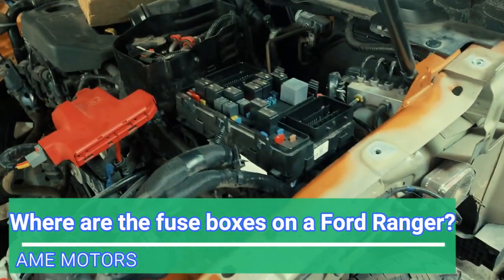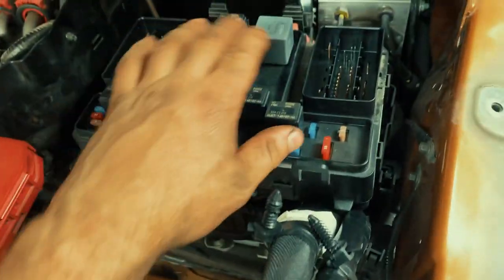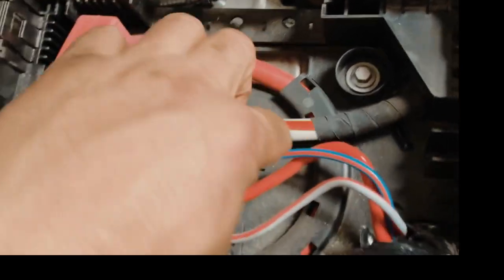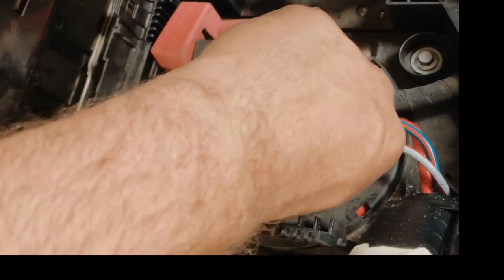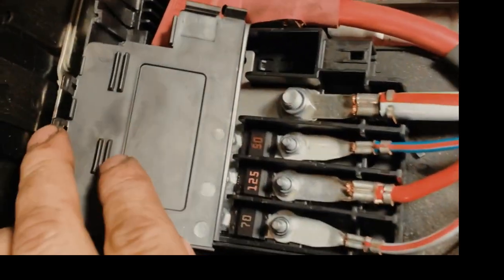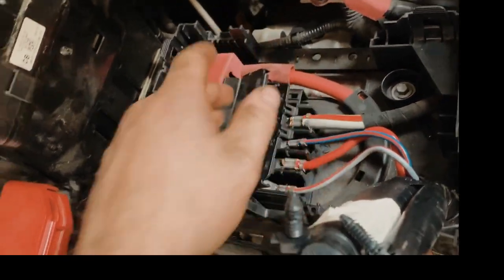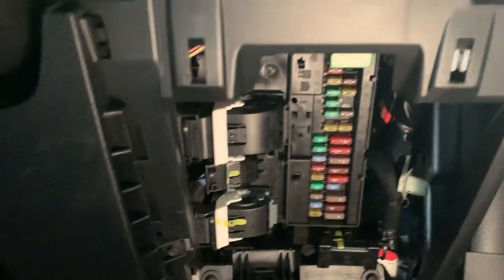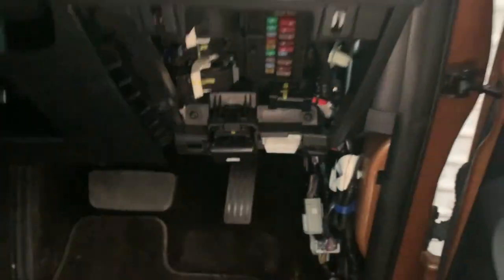were ford ranger Wildtrak fuse box location Ame motors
In this video, I want to show, you will find two fuse boxes in the car. One is located under the hood and the other is found in the dashboard or near the steering wheel.